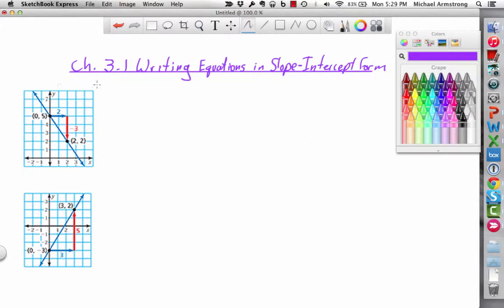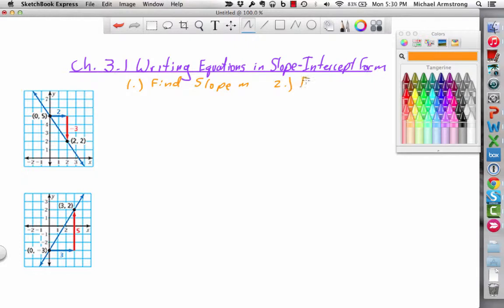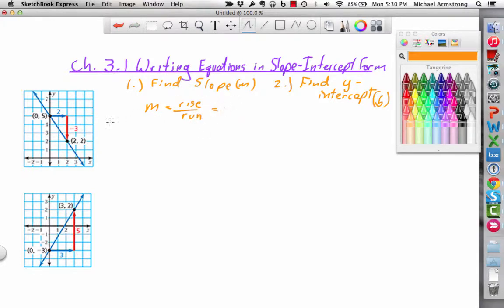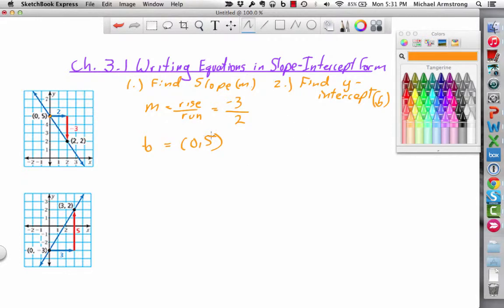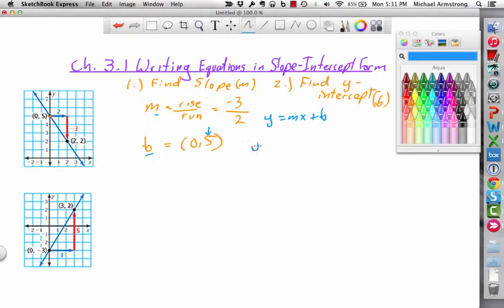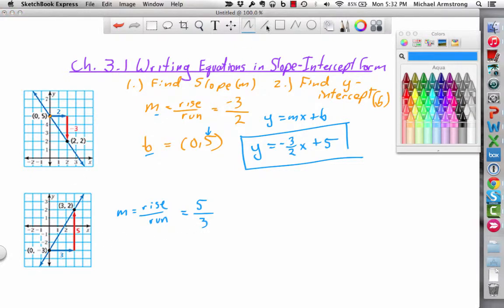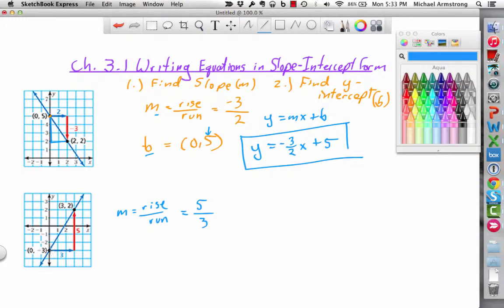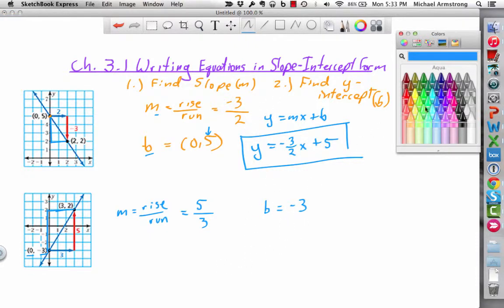8th Ch 3.1 Writing Equations in Slope Intercept Form